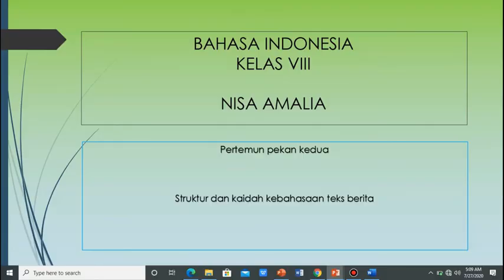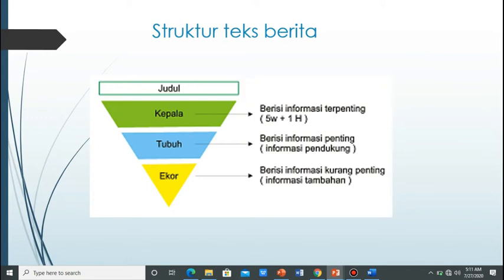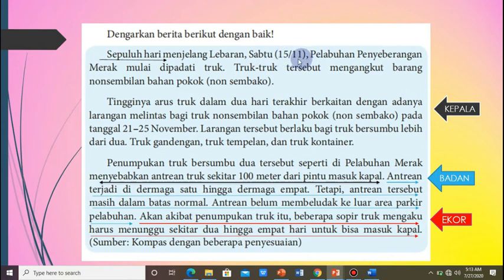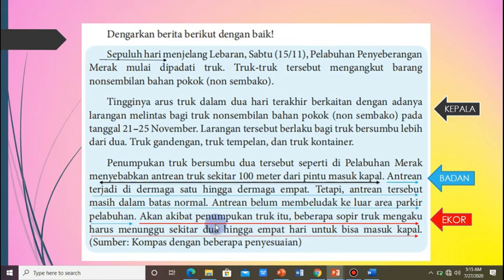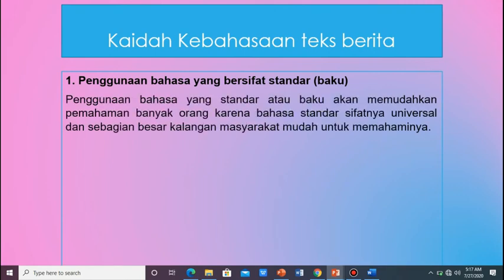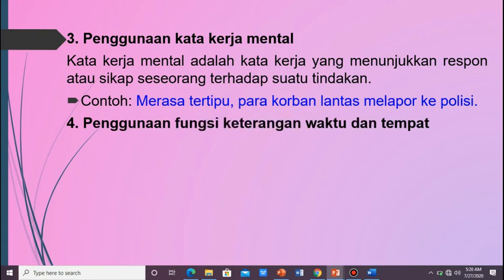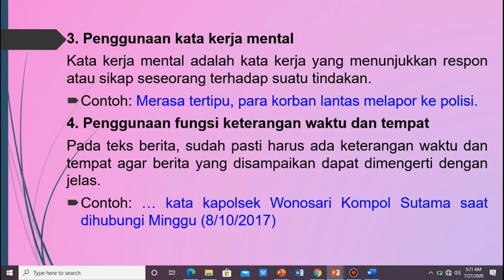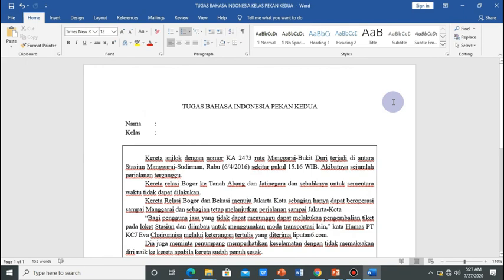BAHASA INDONESIA - 8 BANIN BANAT (28 JULI 2020)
Nisa Amalia, S.Hum